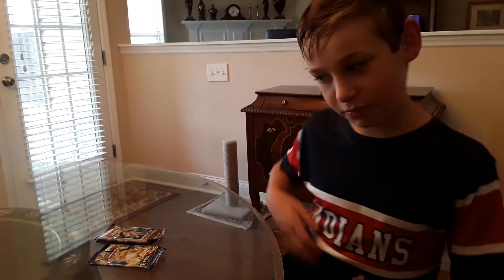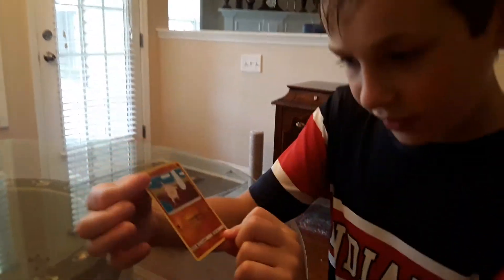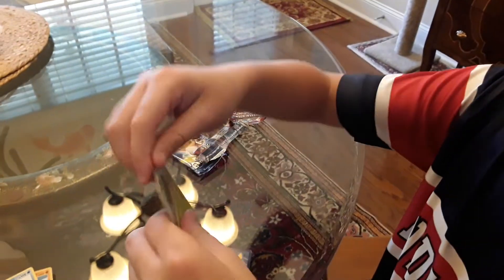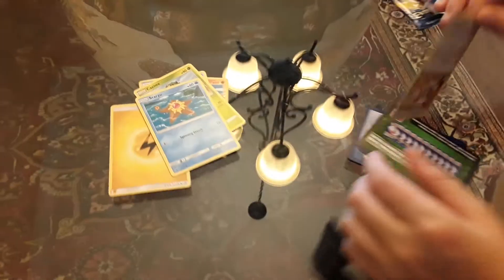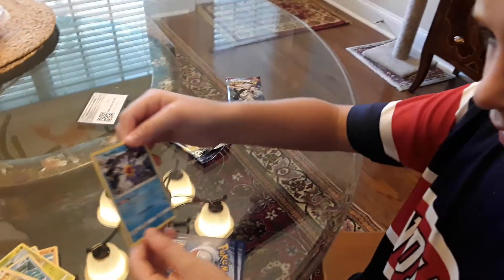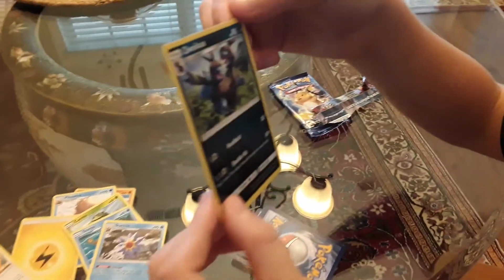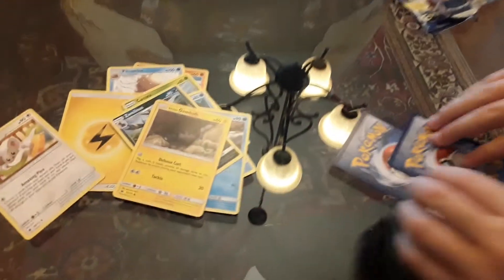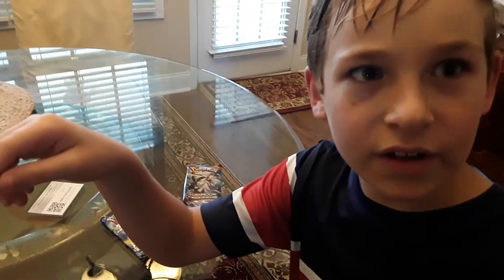Sun &Moon Crimson Invasion